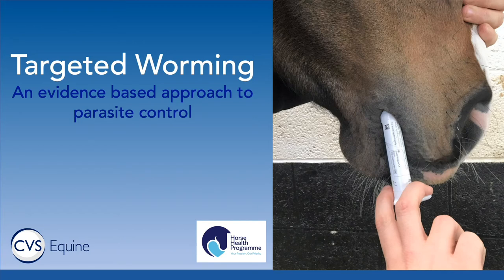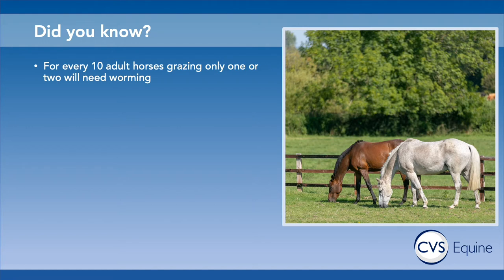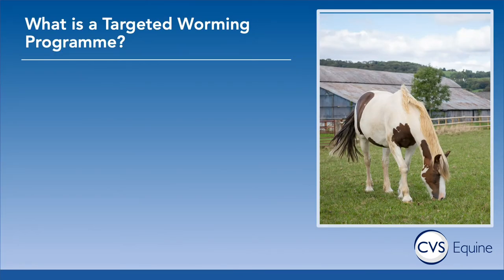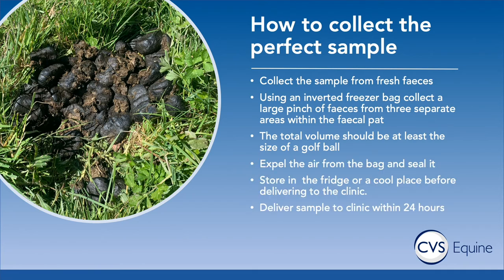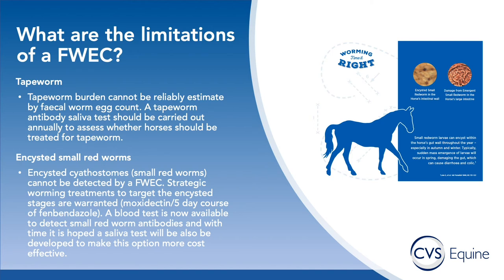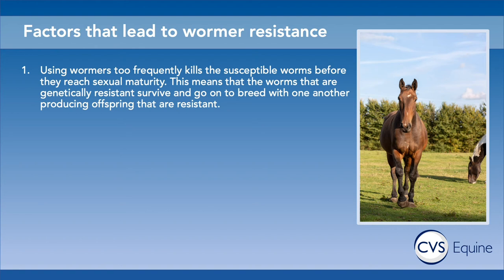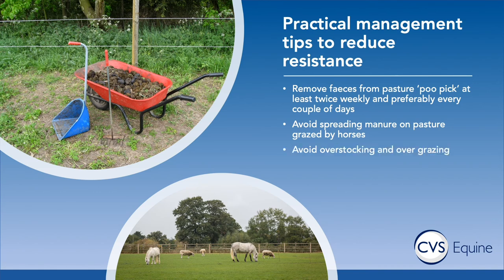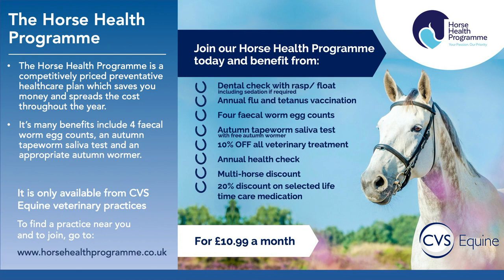Targeted Worming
This presentation explains what a targeted worming programme is and why a targeted worming is best for your horse.
*Price of the Horse Health Programme mentioned in the video is current as at May 2020. Price is subject to change.